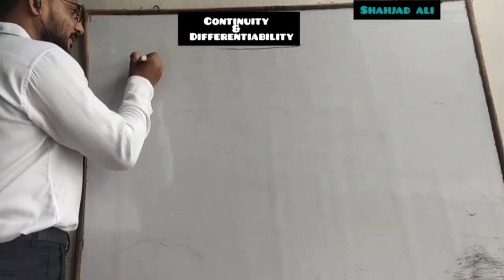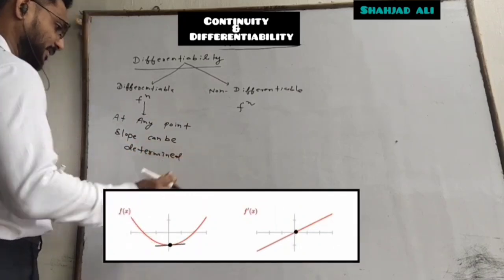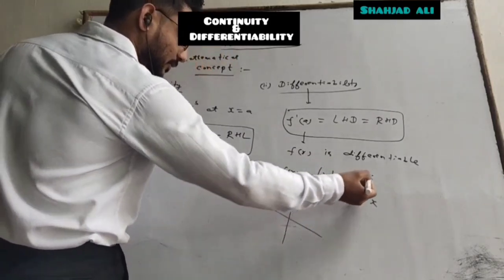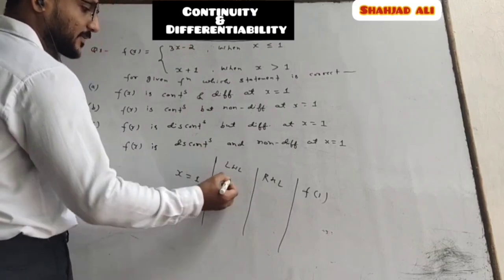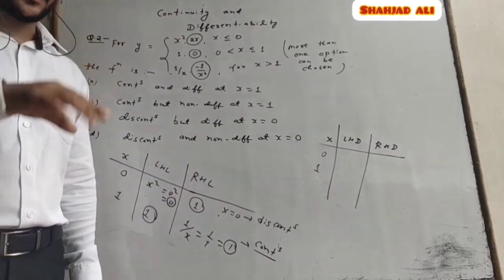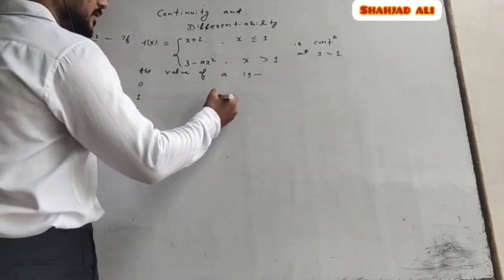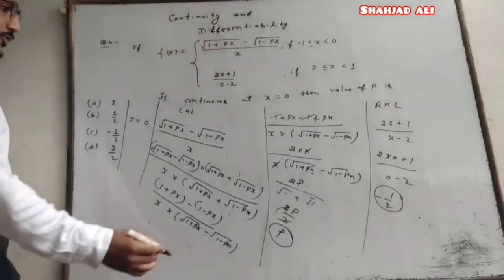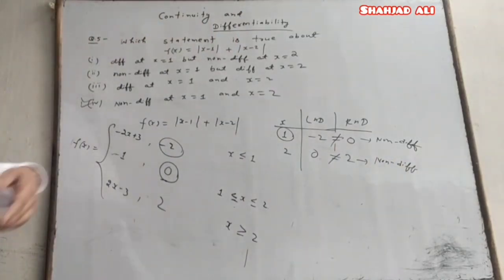(watch in ×0.75 speed with subtitle ) #5 second Continuity and differentiability JEE# Foundation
Short tricks with detail explanations of concept of continuity and differentiability .
# Higher mathematics